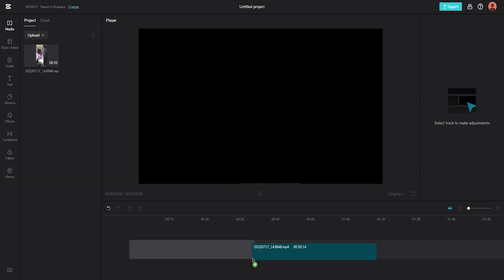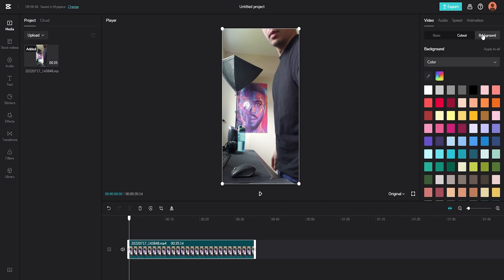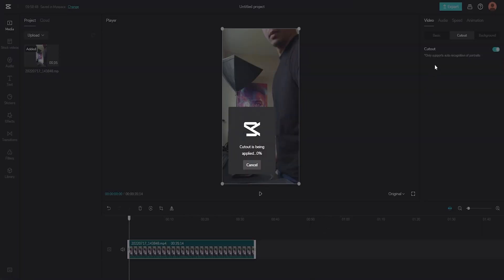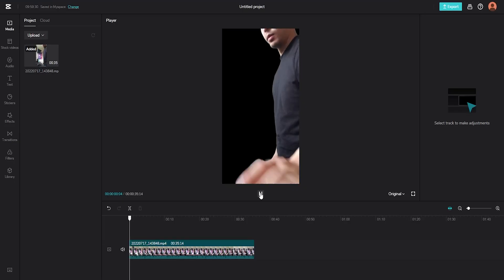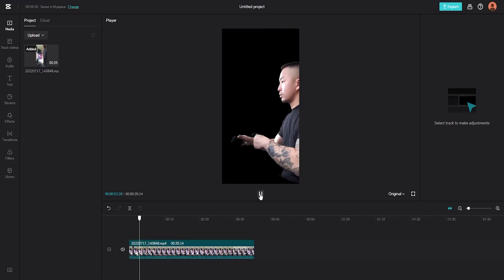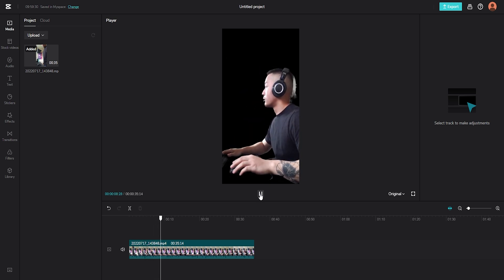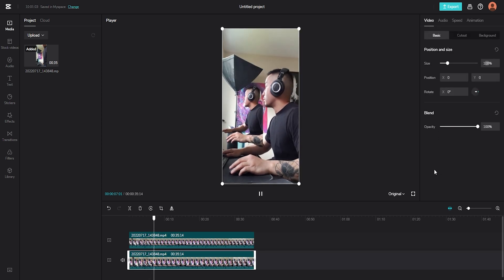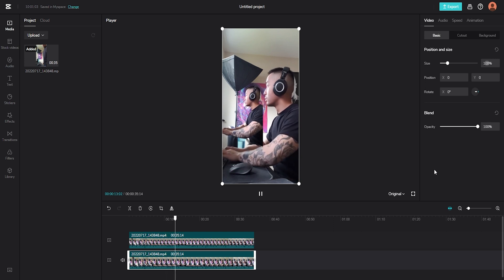How to remove any background without a green screen (CapCut)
How to remove any background without a green screen with one click in CapCut...